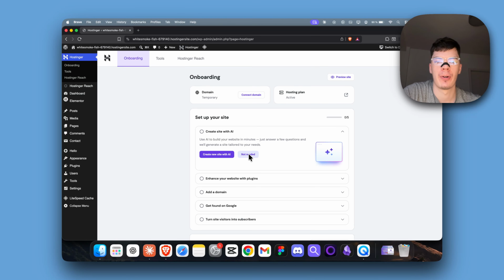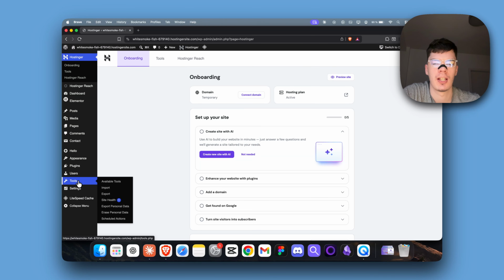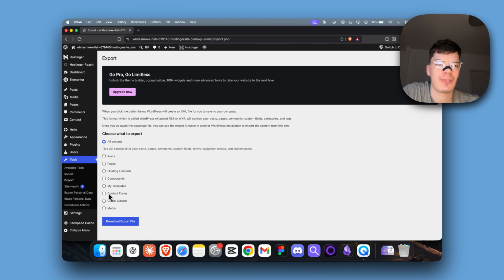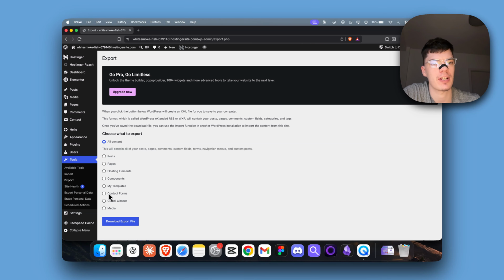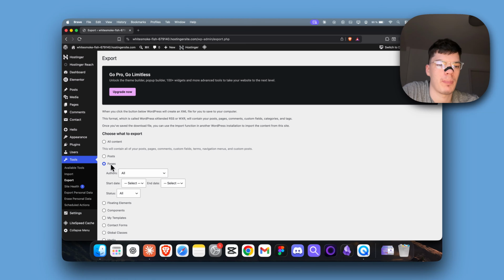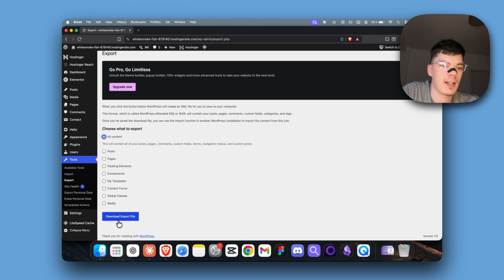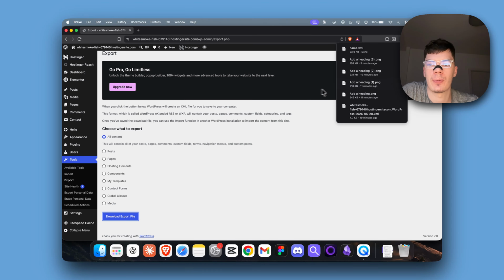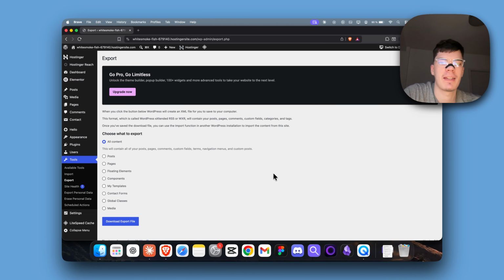How to Export WordPress site as XML File - Full Guide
This video shows how to export a WordPress site as an XML file. You will learn how to use the built-in WordPress export tool to download your content so you can back it up or move it to another site.